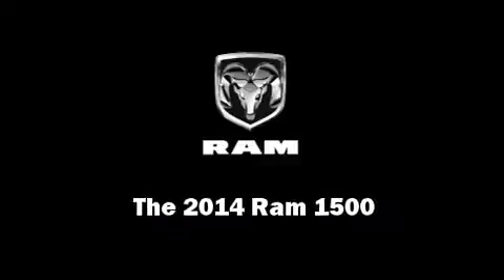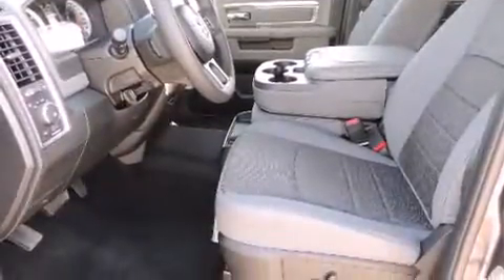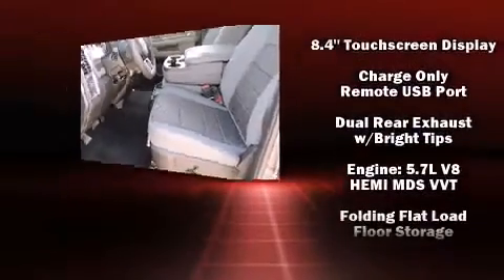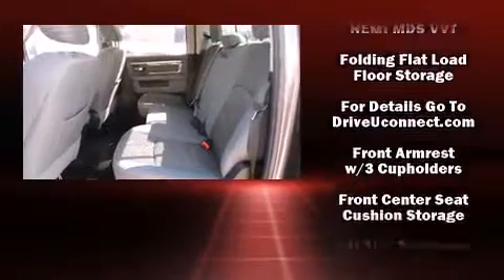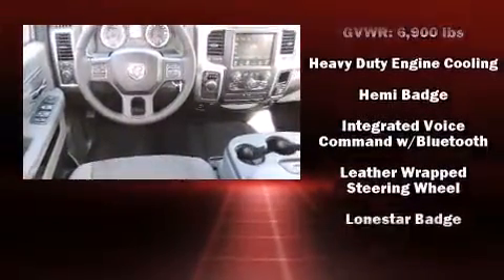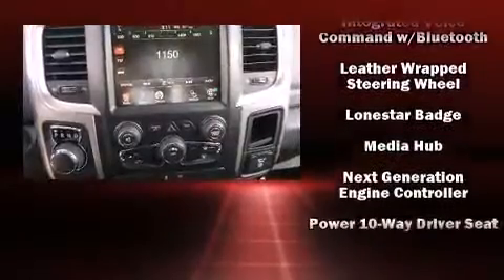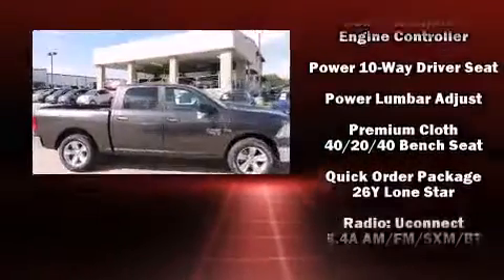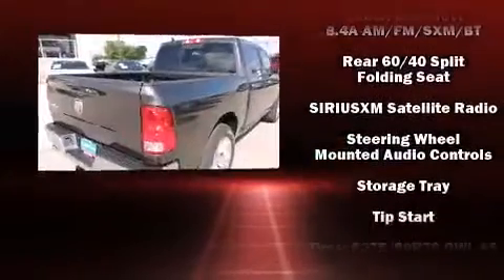2014 Ram 1500 SLT in Bryan, TX 77802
301 N Earl Rudder Fwy

Introducing the 2014 Ram 1500. Smooth gearshifts are achieved thanks to the powerful 8 cylinder engine, and for added security, dynamic Stability Control supplements the drivetrain. Top features include power windows, 1-touch window functionality, a trip computer, a rear step bumper, air conditioning, heated door mirrors, an overhead console, and cruise control. Side curtain airbags deploy in extreme circumstances, shielding you and your passengers from collision forces. We have the vehicle you've been searching for at a price you can afford. Please don't hesitate to give us a call.